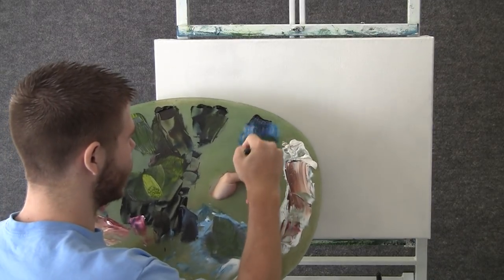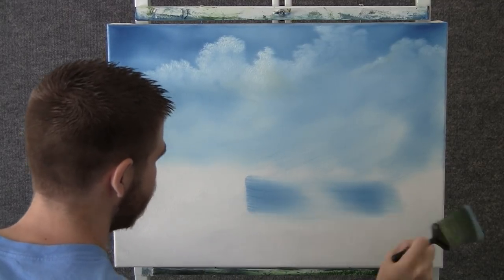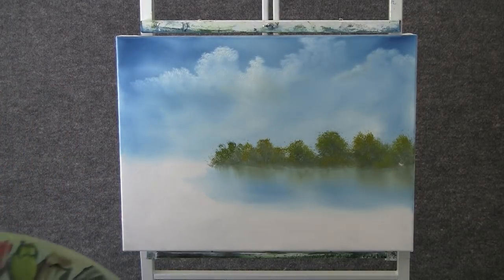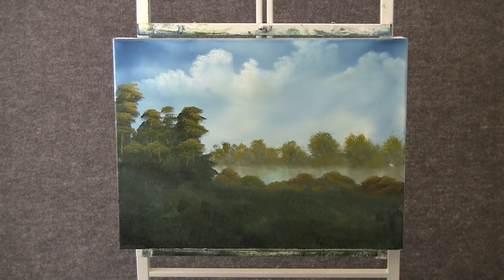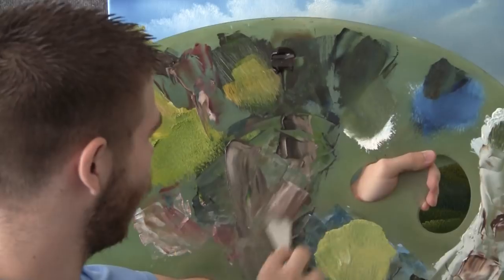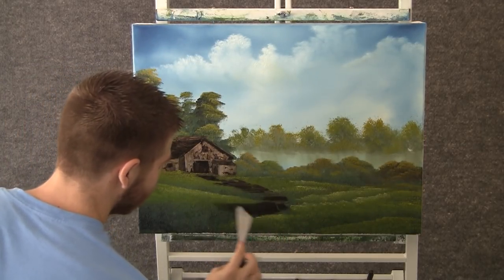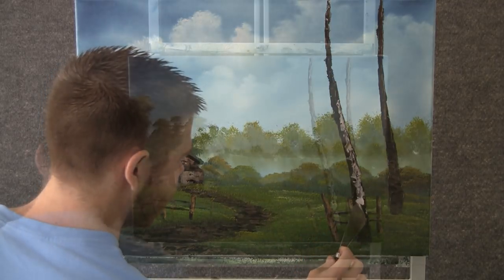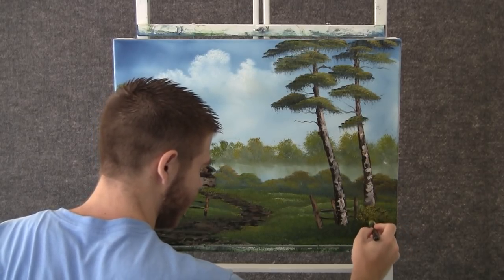Paint with Kevin Hill - Old Barn wet on wet HD